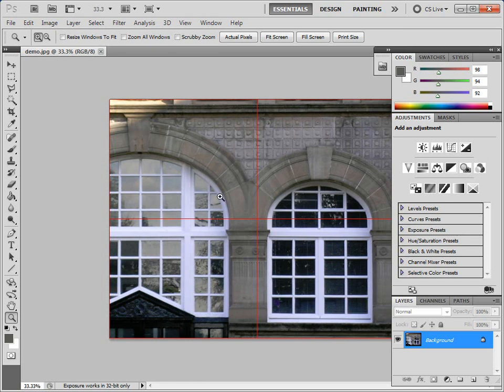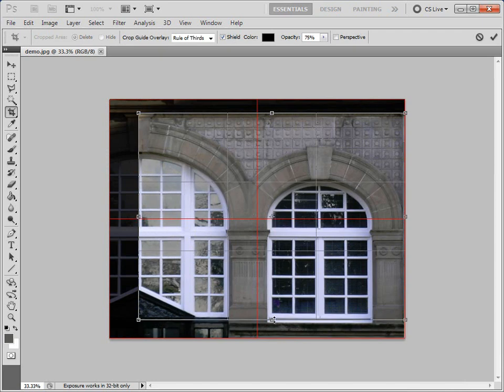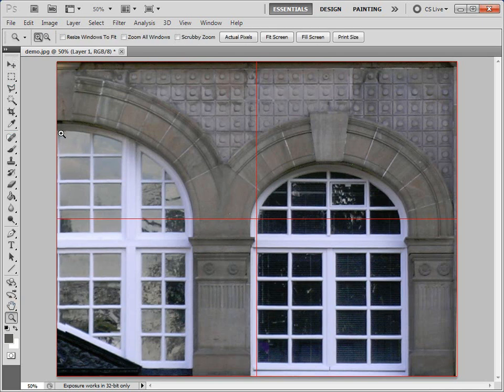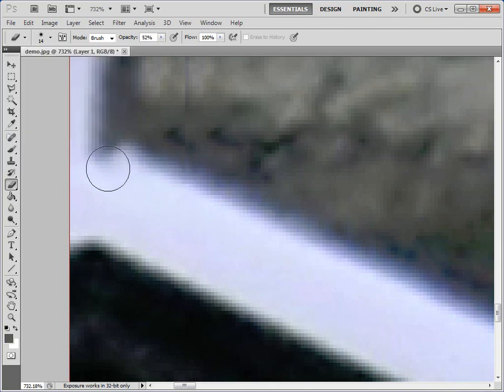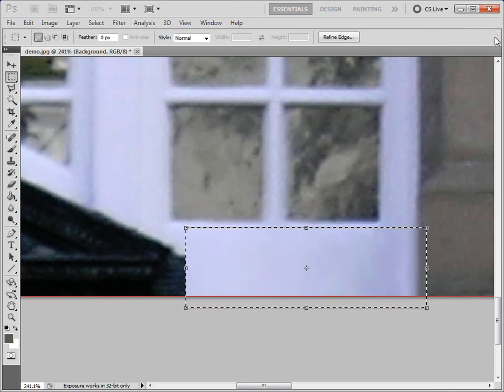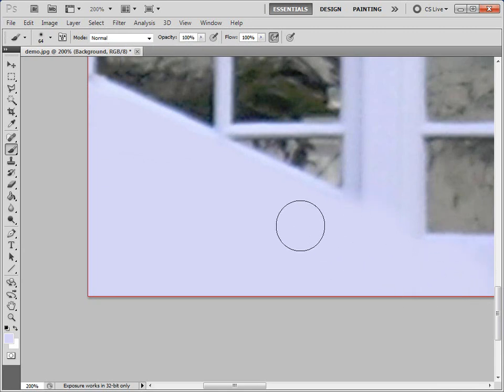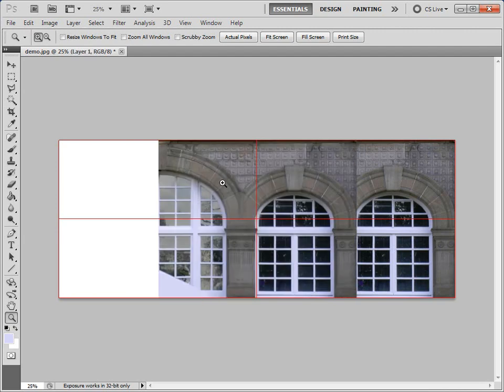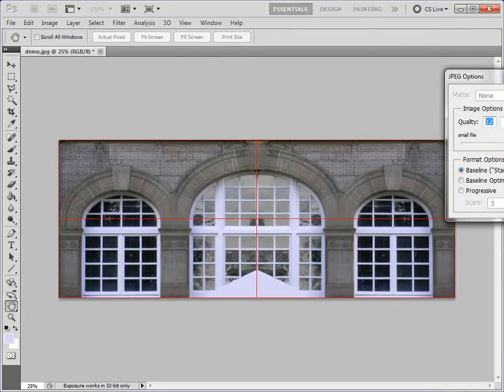AutoCAD to 3Dstudio Max2012 - Modelling From Photographs Pt 1 - Prepare the material map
Modelling directly from photographs is ideal for features further away from your camera, it can also add a great deal of realism.   Part 1 of my tutorial covers the preparation of the material map using photoshop.   You can inspect the finished material map ( photo_material.jpg )